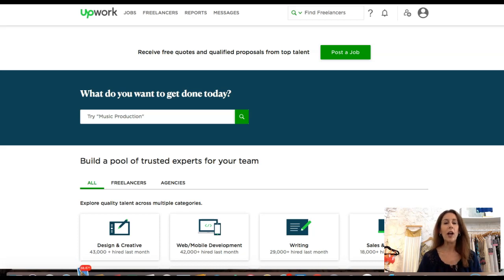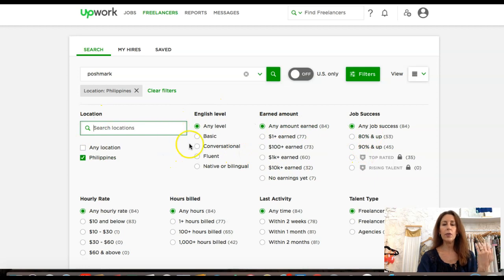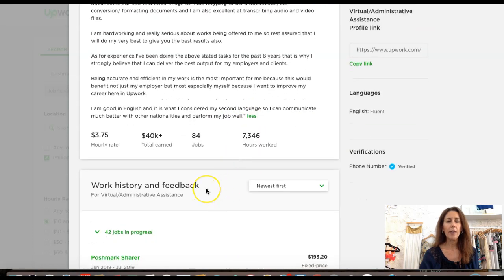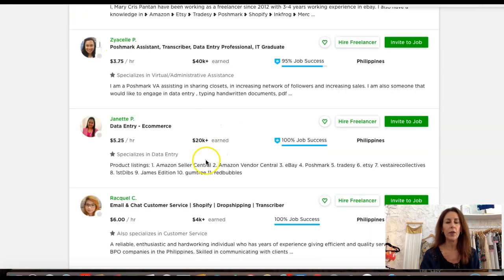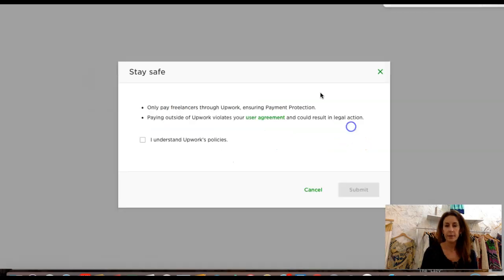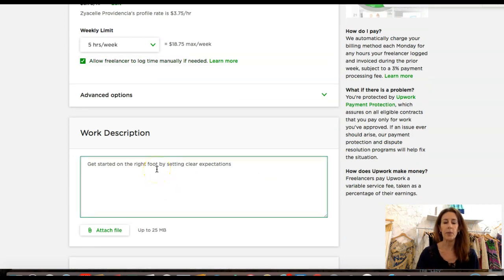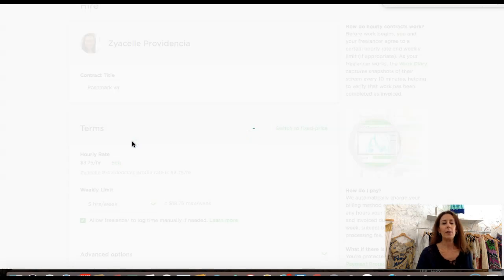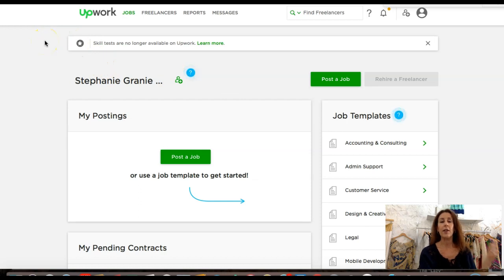How to Hire a Virtual Assistant on UPWORK.com for Poshmark, Etsy Amazon Ebay. LIVE tutorial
Do you want to know exactly how, step by step on how to hire a VA (Virtual Assistant)?  In this video, I take you step by step as I hire my own VA for my Poshmark business.

 Want to open your first passive income Etsy shop?
Come join me and the gang in my next workshop coming up soon. Even if you can't join the workshop live, you will have unlimited access to the vault after the workshop.
Get on the waitlist today for the next workshop.

 Grab my FREE mini E-book "My 6 figure Etsy Shop" here: (scroll to the bottom of the page)